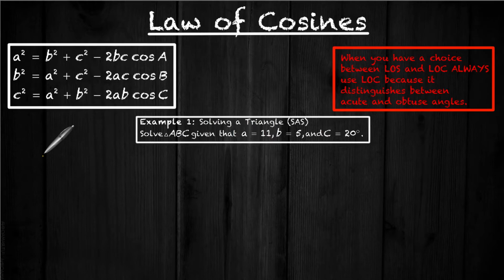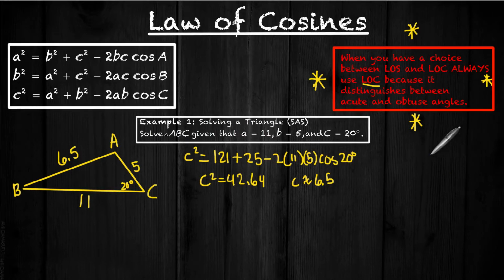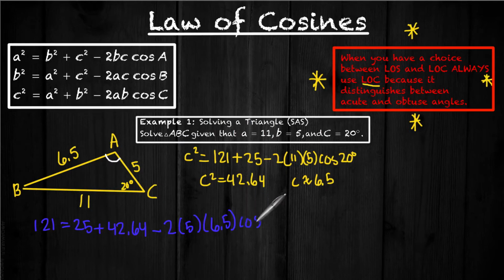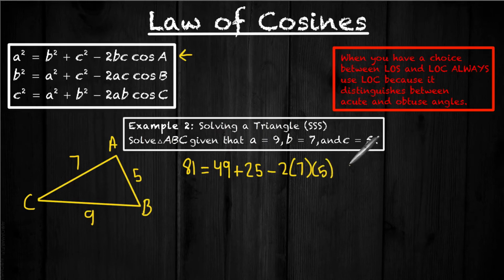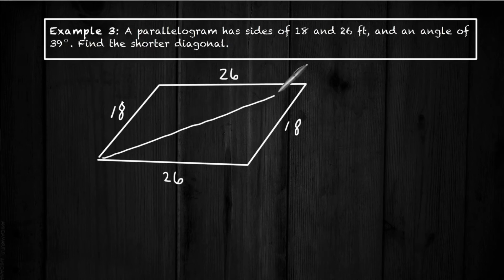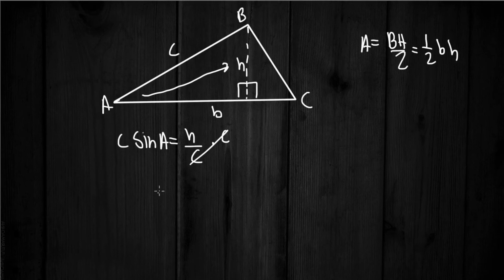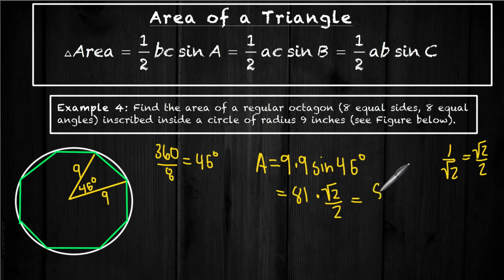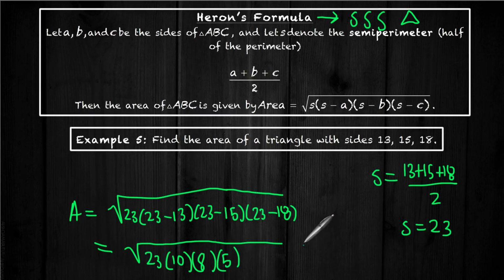Law of Cosines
Students will learn how to use the law of cosines to solve SAS or SSS triangles. Students will also learn additional formulas to computer area of SAS and SSS triangles.